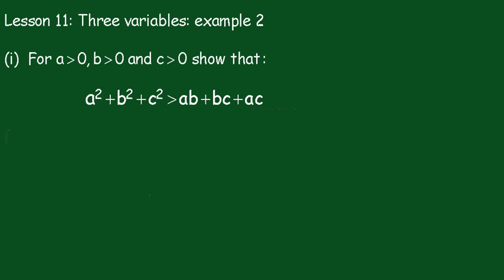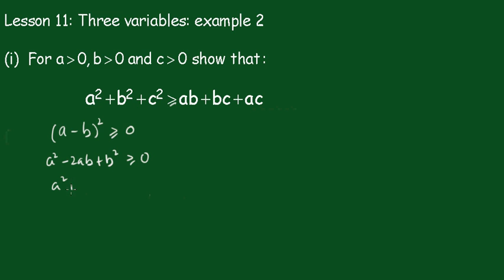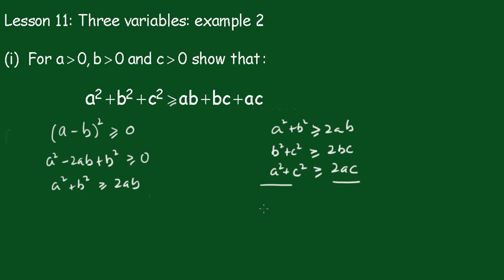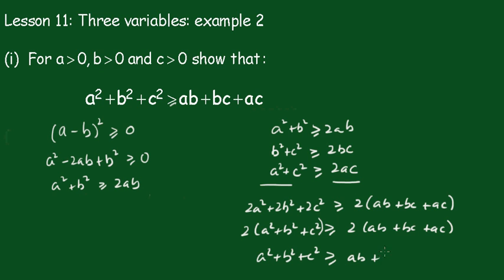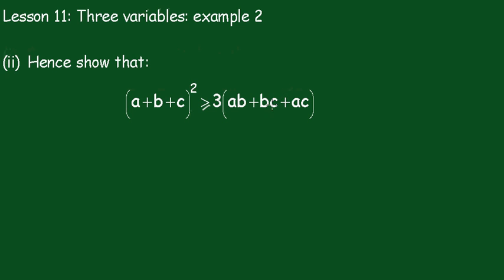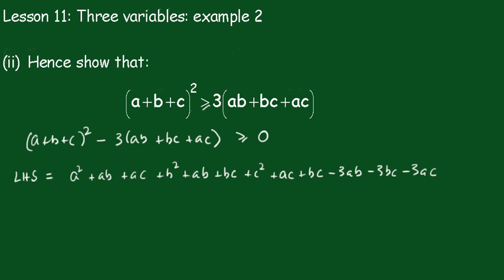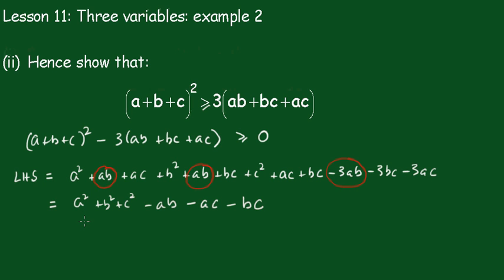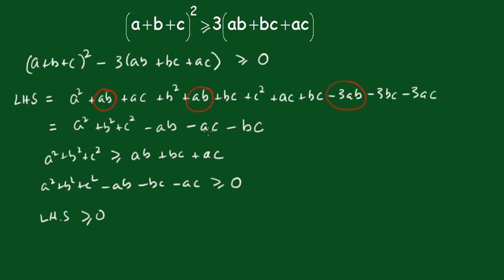Harder Inequalities: Lesson 11 (three variables: example 2)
This lesson is in two parts where the proof of the first inequality aids in the proof of the second inequality.
Regards,
John Kinny-Lewis